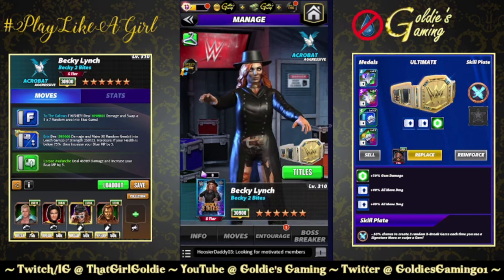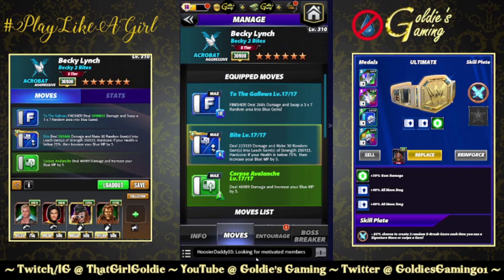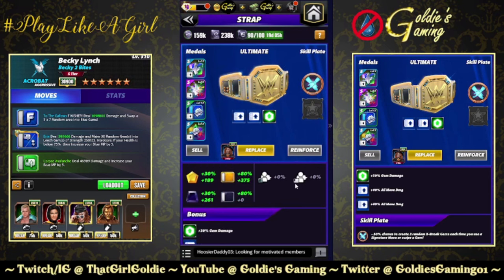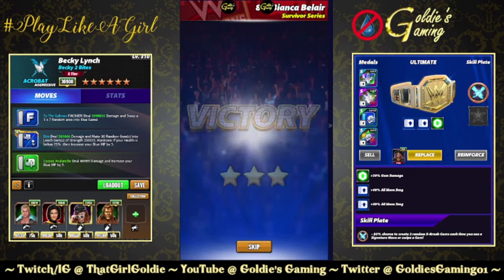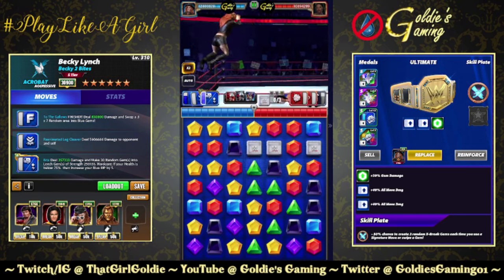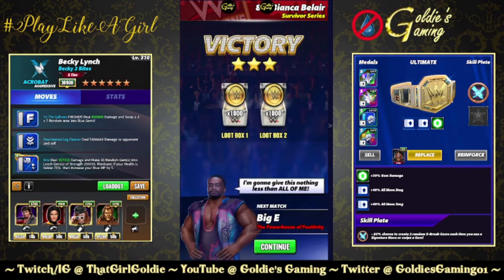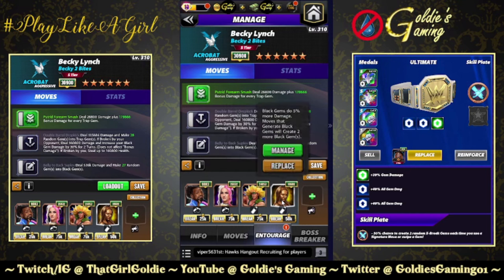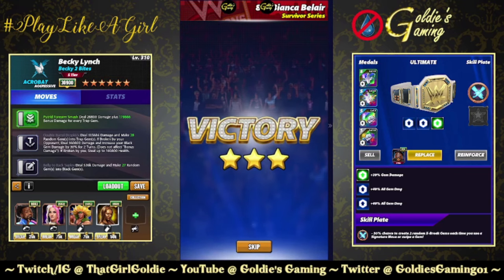Becky Lynch "Becky 2 Bites" 6sb Gameplay - WWE Champions